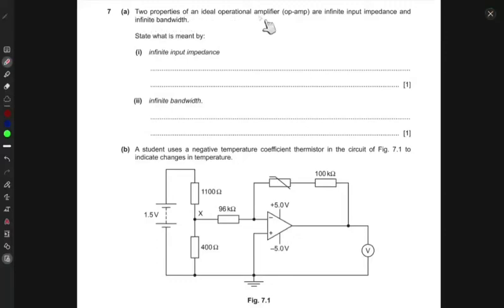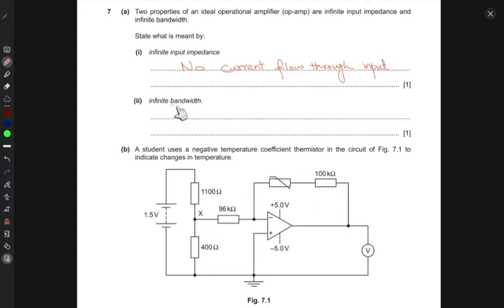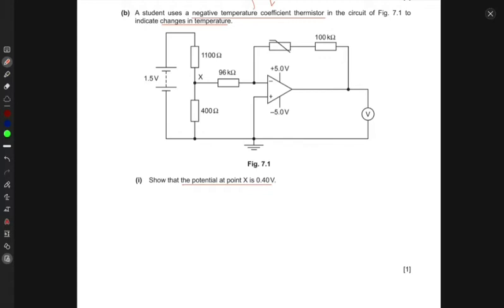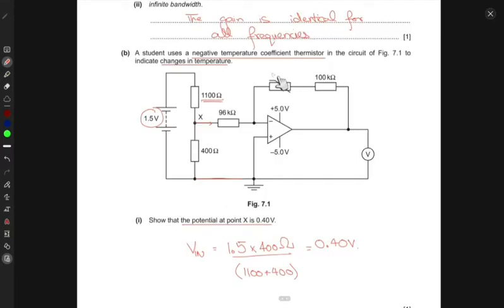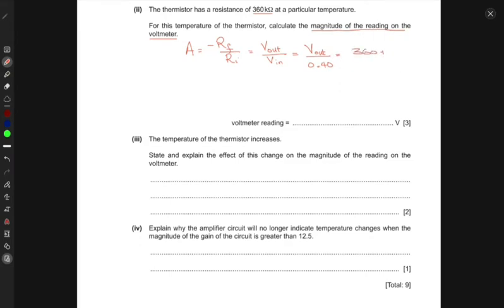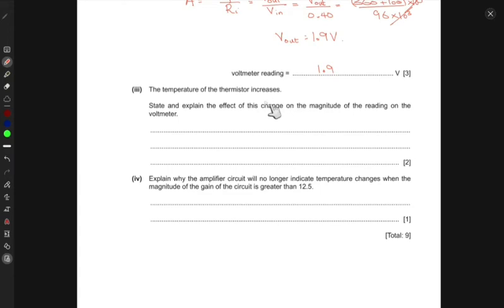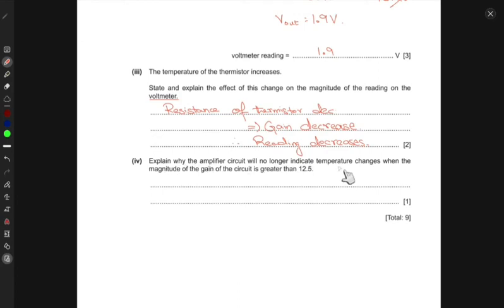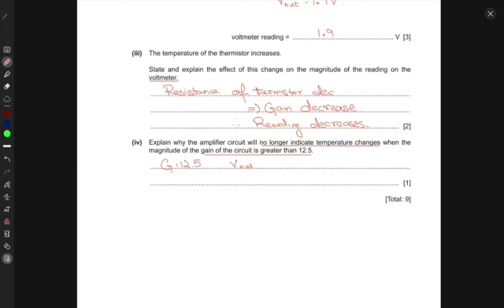A2 Physics - 9702 P44 MJ21 Q7 - Past Paper Question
7 (a) Two properties of an ideal operational amplifier (op-amp) are infinite input impedance and infinite bandwidth. State what is meant by: (i) infinite input impedance [1] (ii) infinite bandwidth. [1] (b) A student uses a negative temperature coefficient thermistor in the circuit of Fig. 7.1 to indicate changes in temperature. 1.5V +5.0V –5.0V – + V 1100Ω 96 kΩ 100 kΩ 400Ω X Fig. 7.1 (i) Show that the potential at point X is 0.40V. [1] 17 © UCLES 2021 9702/42/M/J/21 [Turn over (ii) The thermistor has a resistance of 360kΩ at a particular temperature. For this temperature of the thermistor, calculate the magnitude of the reading on the voltmeter. voltmeter reading = V [3] (iii) The temperature of the thermistor increases. State and explain the effect of this change on the magnitude of the reading on the voltmeter. [2] (iv) Explain why the amplifier circuit will no longer indicate temperature changes when the magnitude of the gain of the circuit is greater than 12.5.